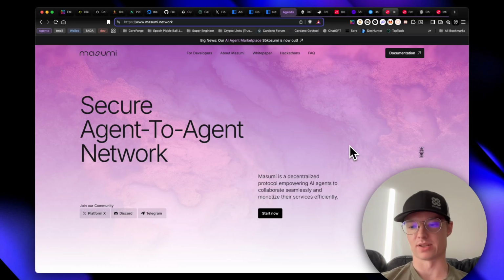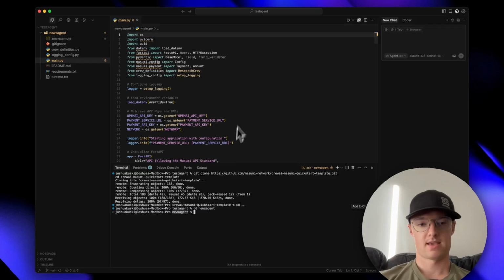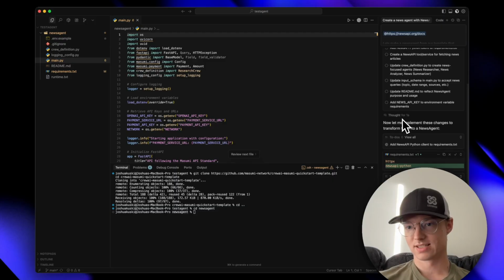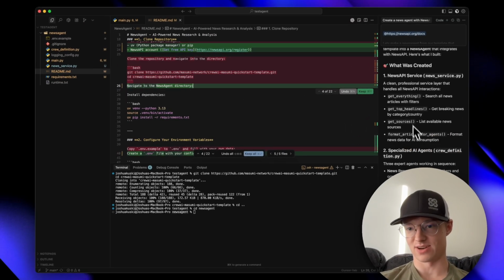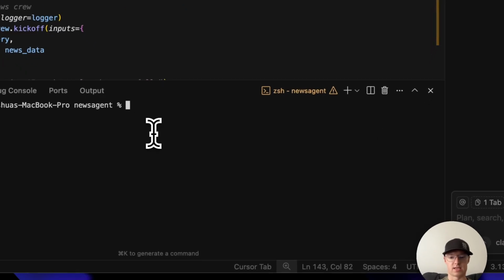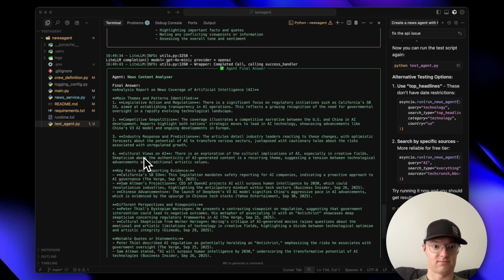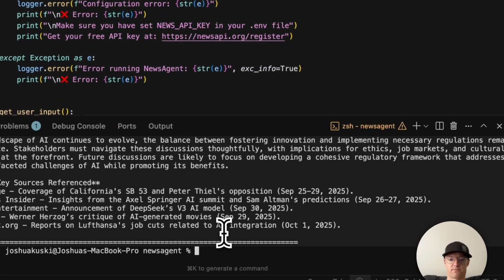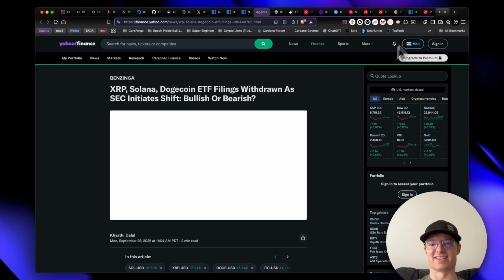How to create an AI Agent with Masumi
I did a speed run of creating an AI Agent using the Masumi template found below: